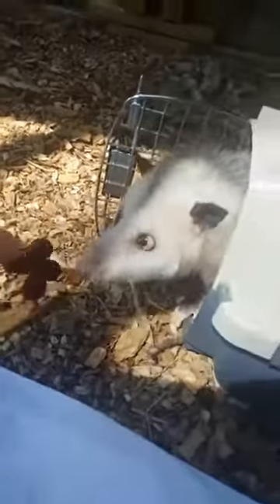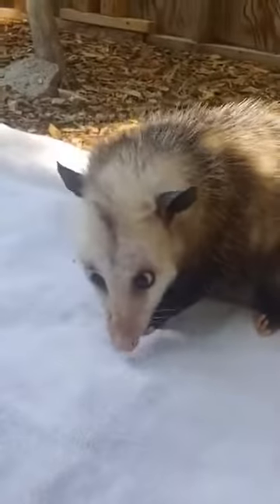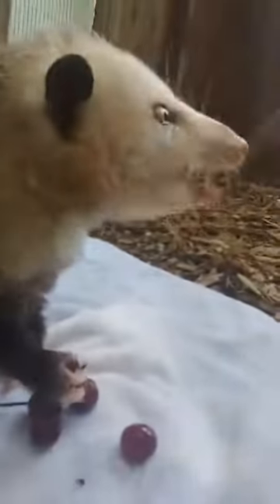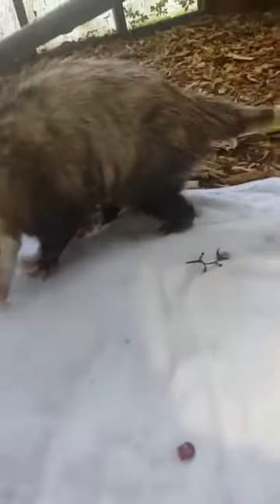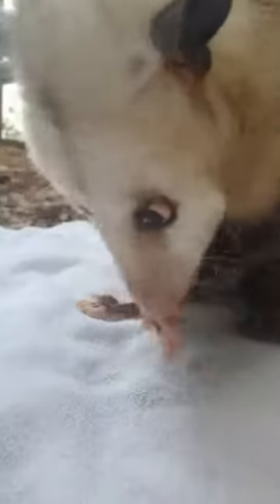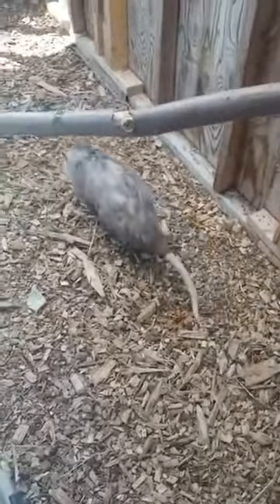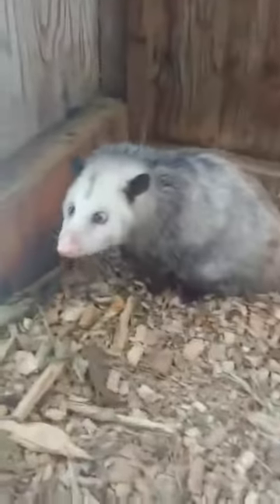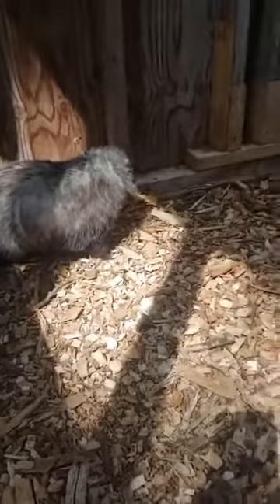Center for Wildlife Morning Meeting with Ambassadors Out and About with Ophelia, our Virginia opos